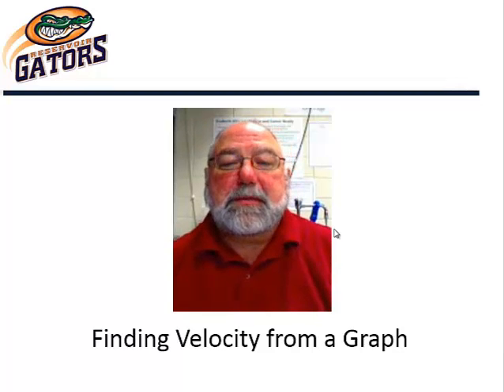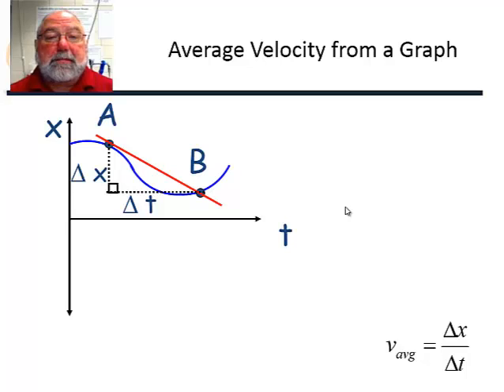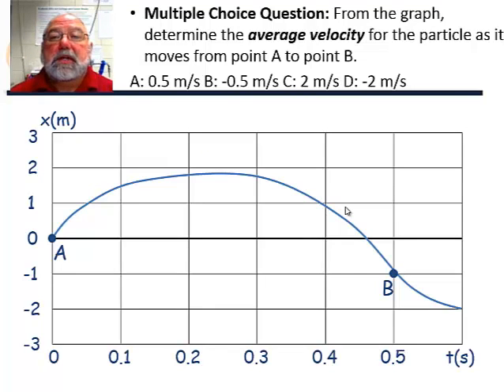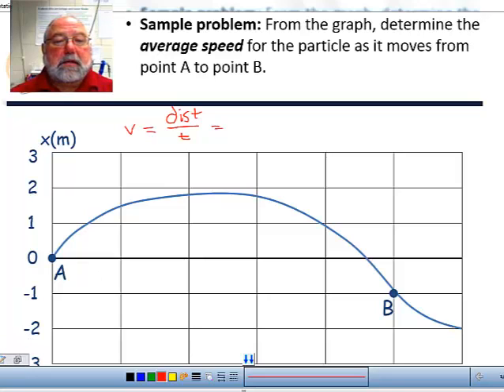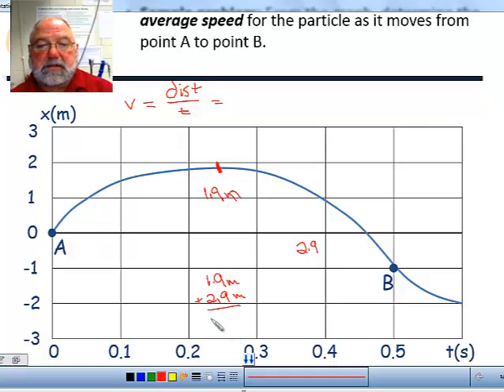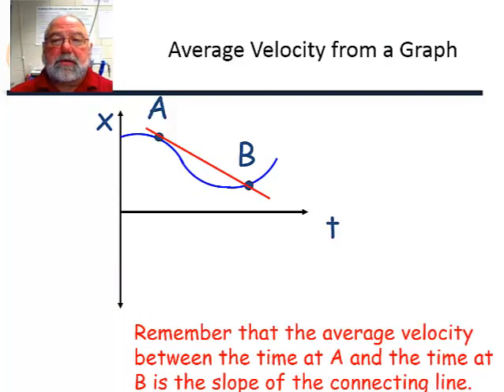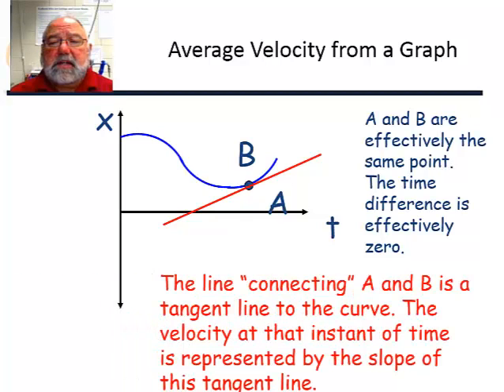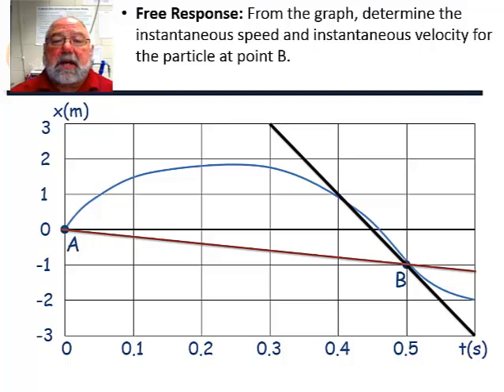Finding Velocity from a Graph